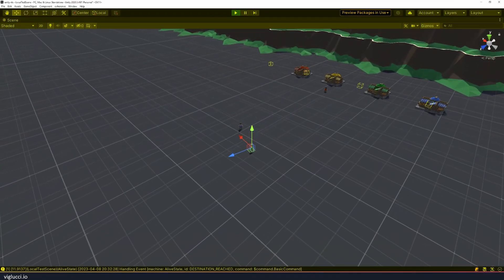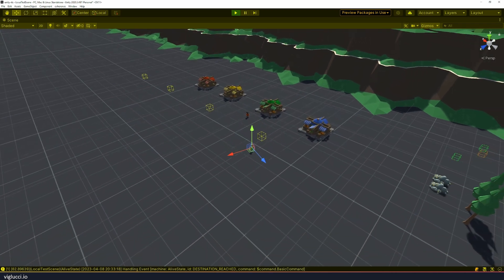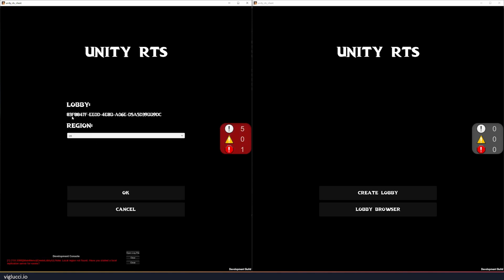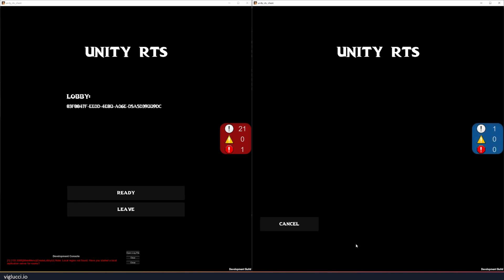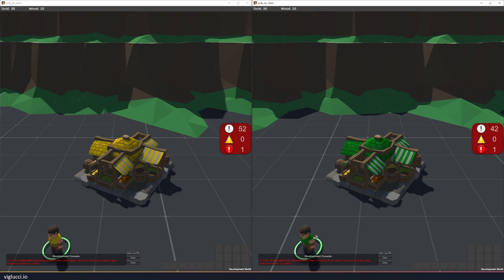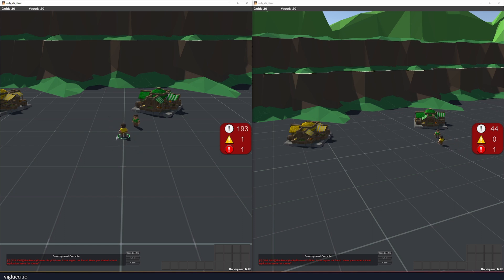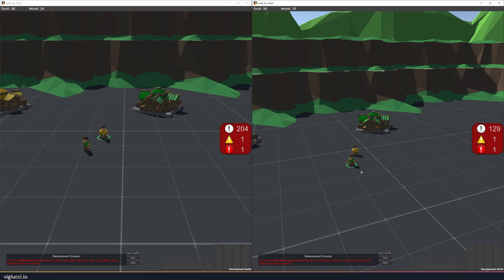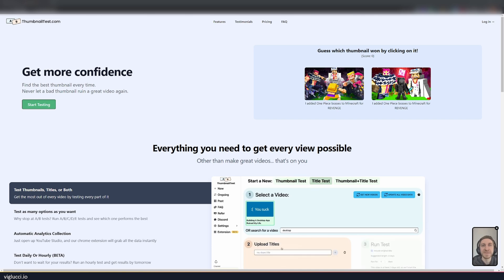Adding multiplayer to my RTS Game in Unity - Devlog 11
This devlog covers how I added multiplayer functionality to my Unity RTS game using the Coherence.io networking framework. This work included building a basic lobby system and integrating with Coherence for entity state replication and changes to support server authoritative state management.